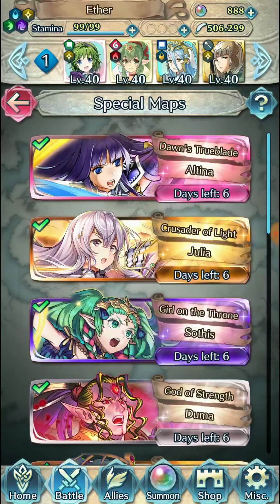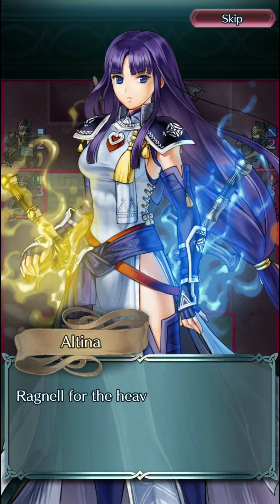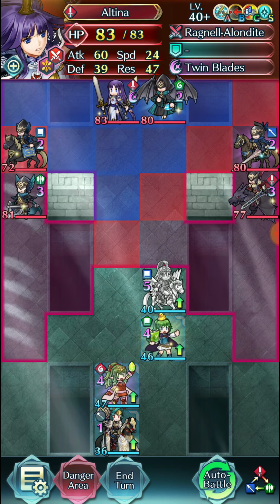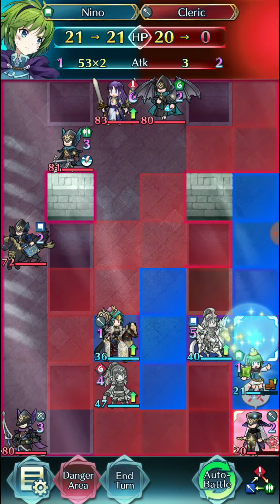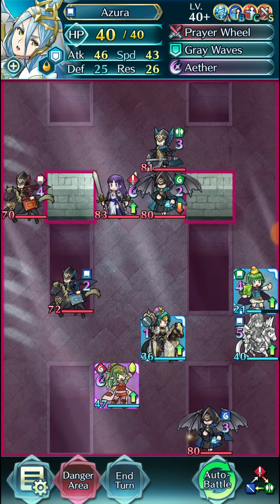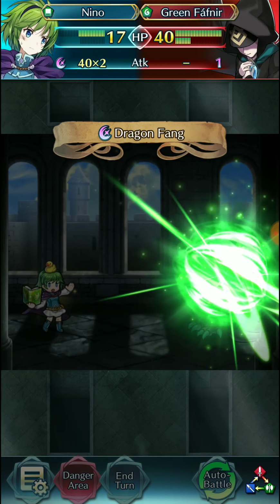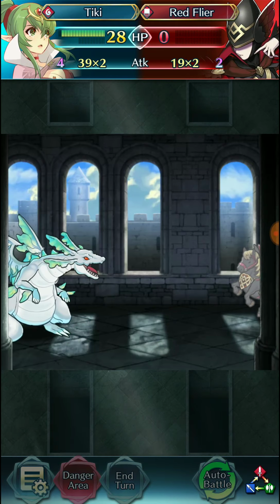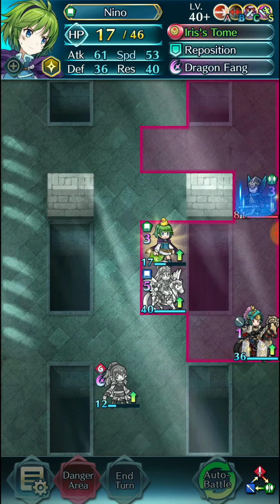Fire Emblem Heroes - Memes in 2019 #13 (feat. Abyssal Mythic Altina)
So uh a little awkward but I uploaded the wrong recording of the clear lol...for those of you who did see the wrong recording I goofed on that one XD Let me know in the comments if you want to see a clear where Nino does everything.